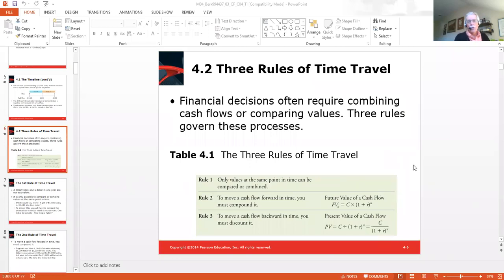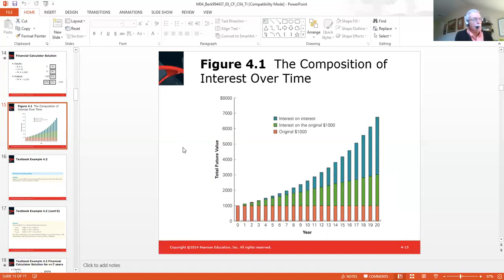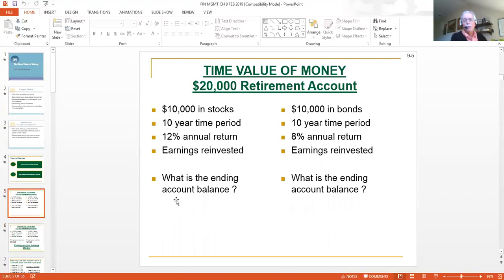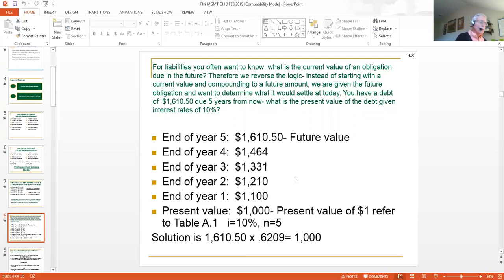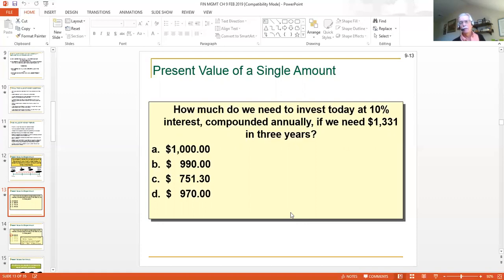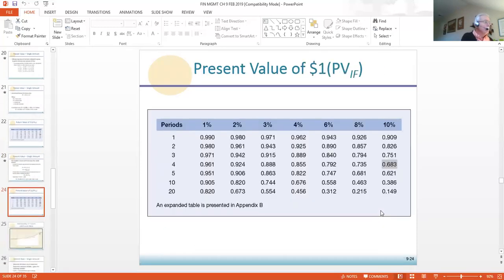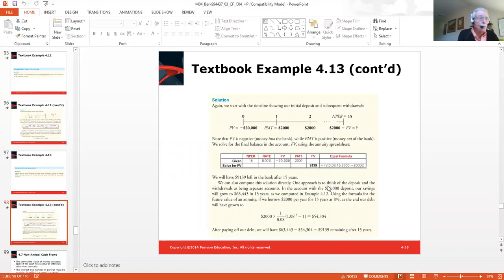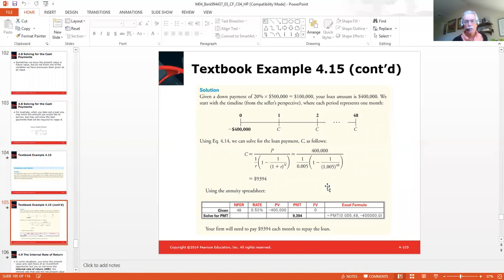time vale money video 2